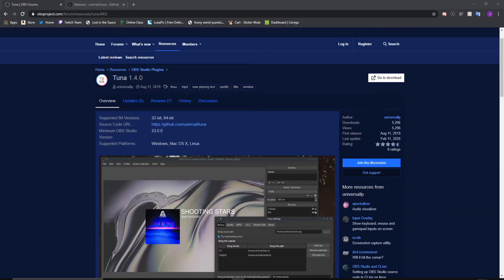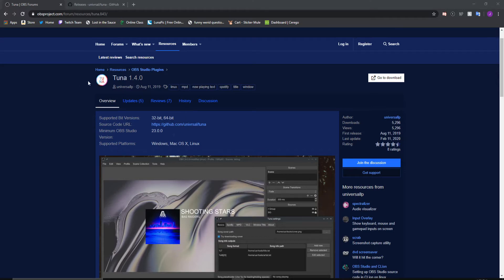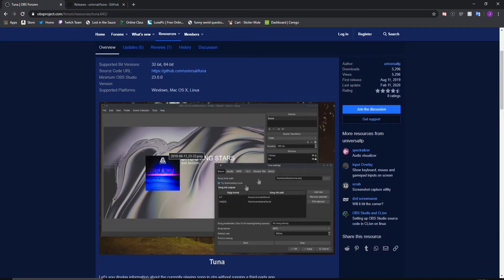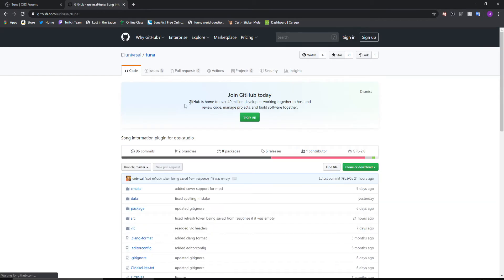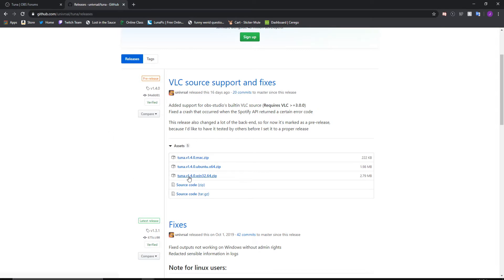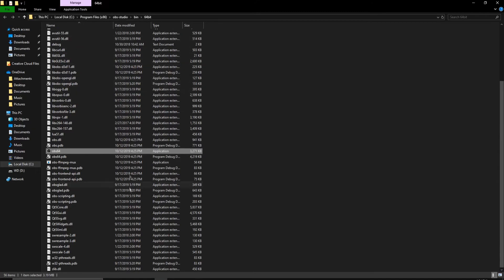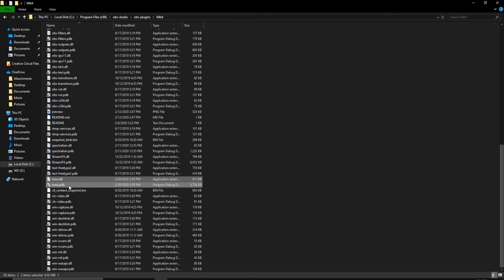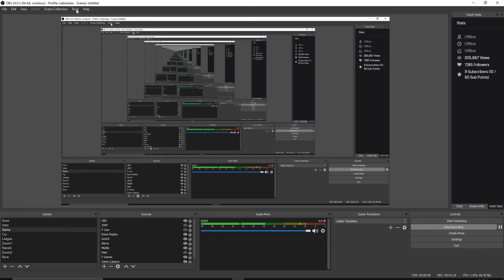How to install Plugins for OBS Classic and Studio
In this video I show you how to Install OBS plugins.

Twitch.tv/Lieberstein
Mon,Wed,Thurs 6pm-12am Central Time